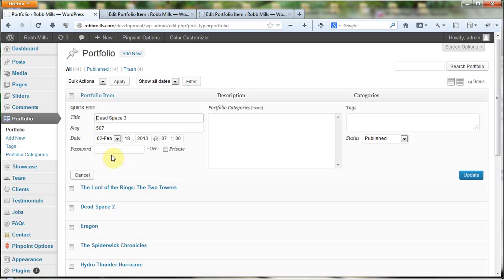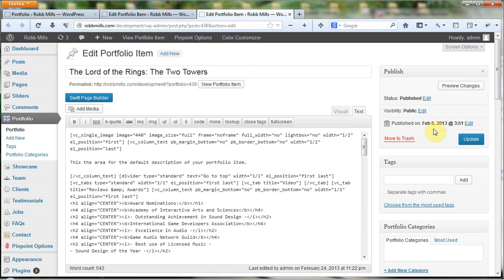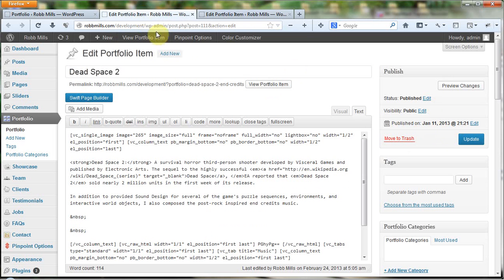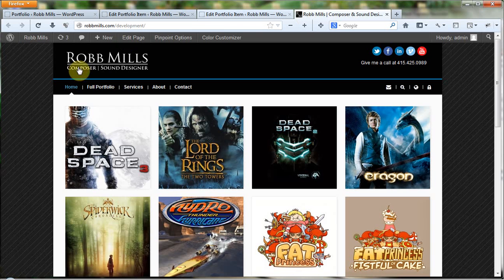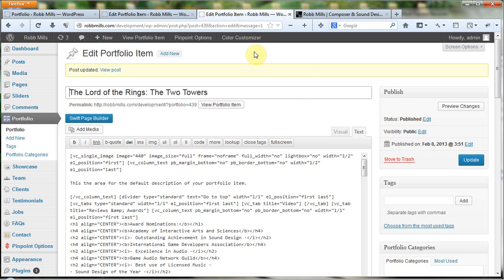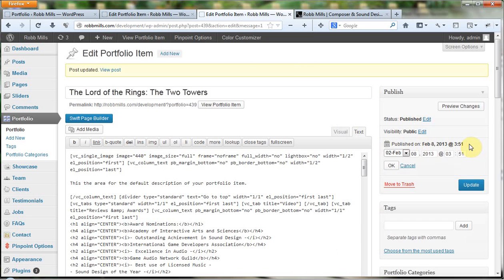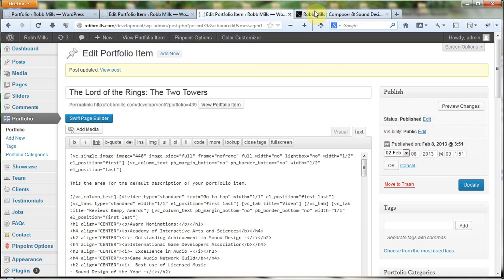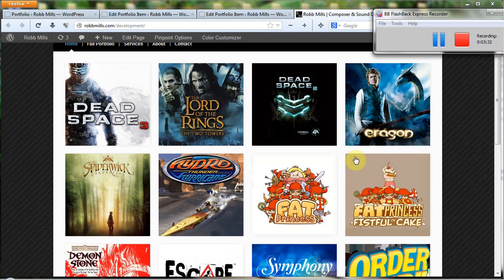11 Changing Porfolio Items Order